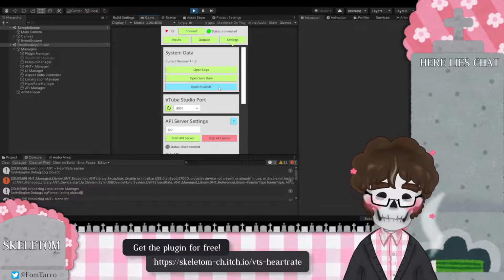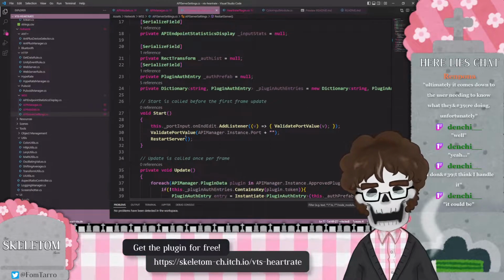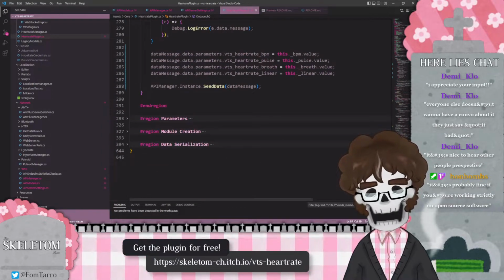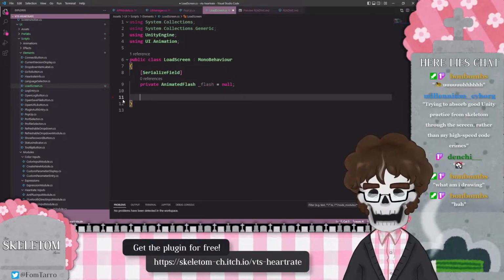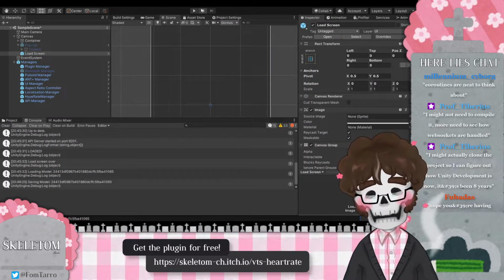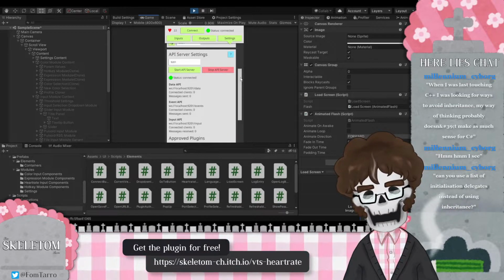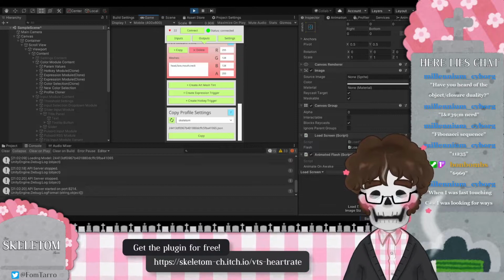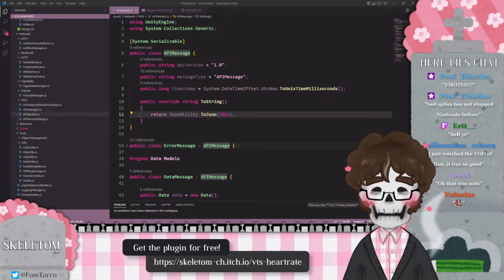【VTube Studio #15】 Let's Build a Plugin! 🔌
In this one we... what did we do in this one again? Polish, I think?

Connect your real-time heart beat to VTube Studio!